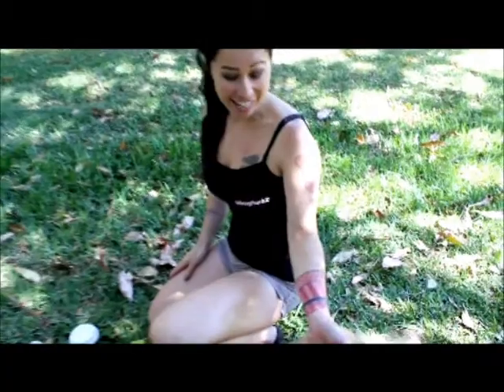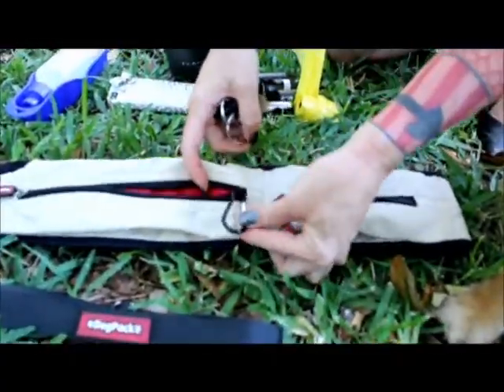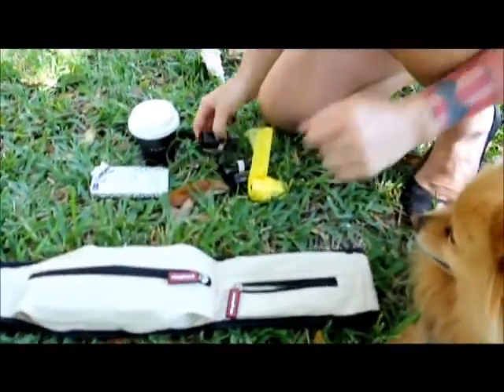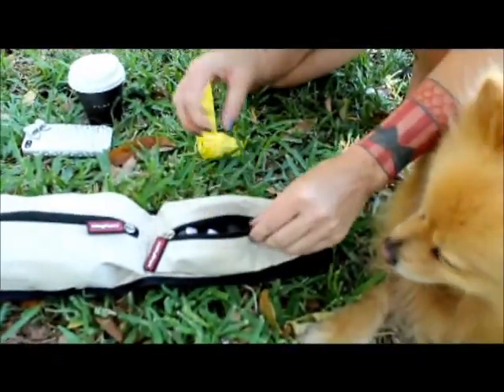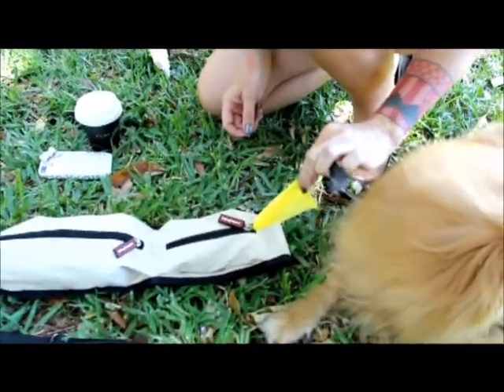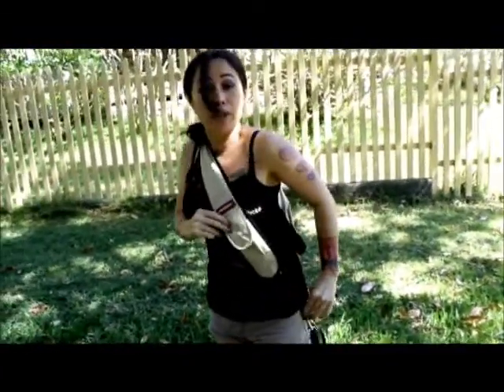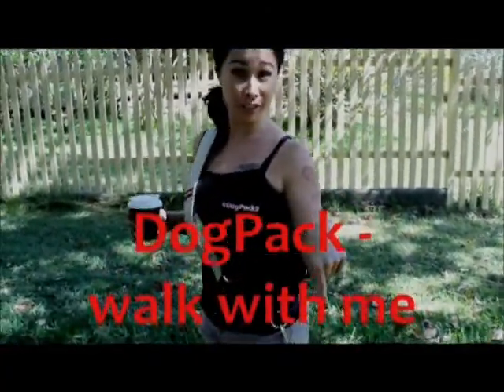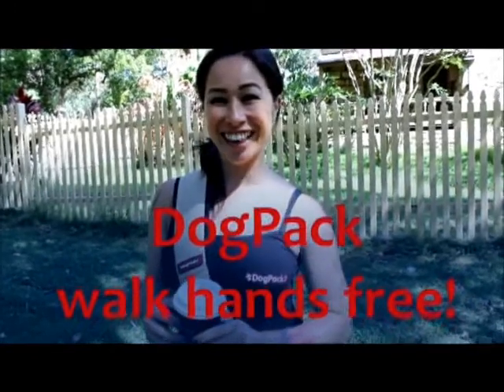A DogPack Tale. How did it start and how much stuff can you carry? Lena and Teddy show you.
Has walking your dog gone from fun to frustrating?

Do you feel like you're the one being walked as you as you juggle your phone, poo bags, keys and water bottle with one hand...

While desperately trying to hold onto his leash with the other?

Are you dreading those walks instead of looking forward to them like you used to...

While your poor pooch suffers from lack of exercise?

Well, what if there was a way to easily walk your dog and also talk on the phone...

Take care of baby...

Carry your groceries...

Or have a coffee at the same time?

Would that make you want walk your dog more often?

Introducing DogPack, the dog walking solution for the modern dog owner.

DogPack makes walking your dog a pleasure again because it's so convenient.
It gives you complete, hands-free control over your pet at all times...

           and it comes with easy-open, expandable pockets to stash all your stuff.

No more dropped phones, lost keys or the embarrassment of running out of poo bags.

The DogPack even helps you to train your dog by providing instant, consistent walking rules to follow.
The more you use it, the easier your daily walks get.

DogPack works with dogs of all shapes and sizes, from Chihuahuas to Great Danes...

even if they have a habit of pulling on the leash!

Your dog gets exercise and you do too! Fantastic!

and put the pleasure back into your daily walks.

While you're there, make sure you sign up for our info-filled newsletter.
DogPack -- walk with me!